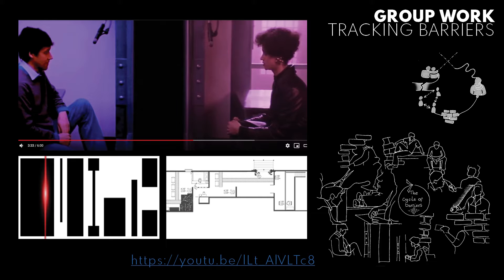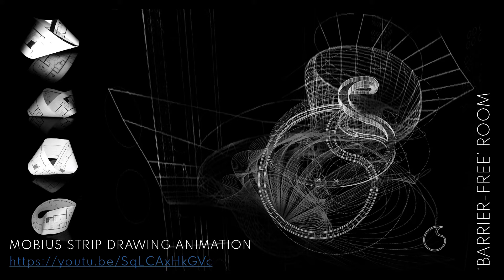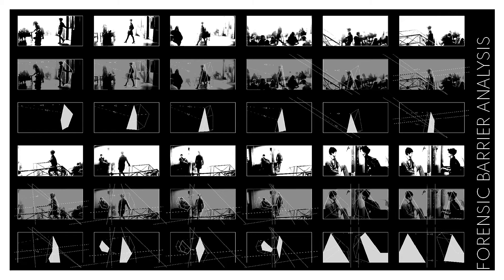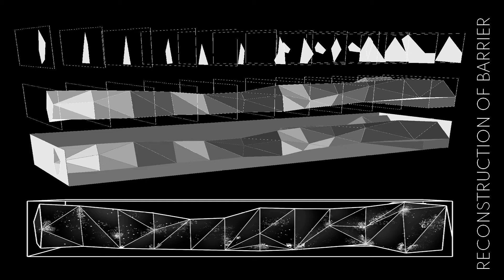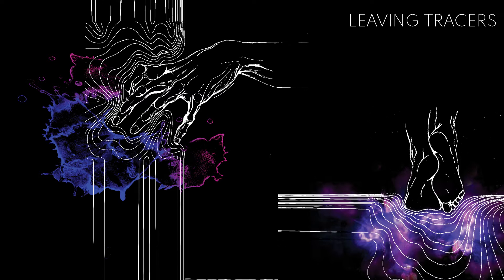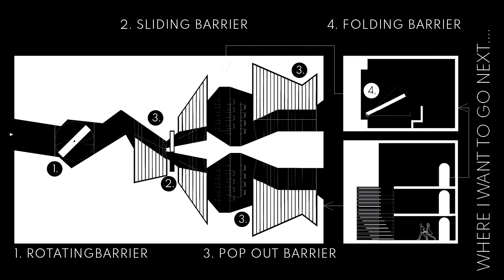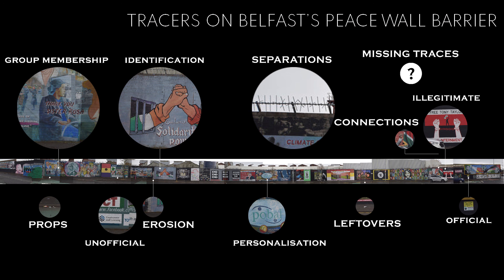ds4 week 12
explaining thought process and development